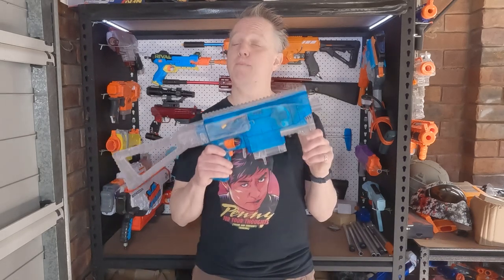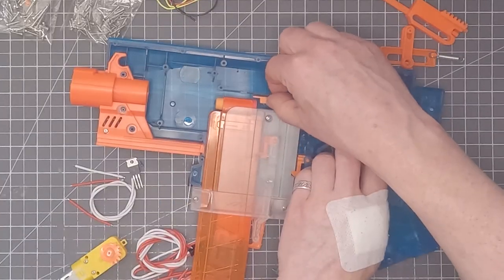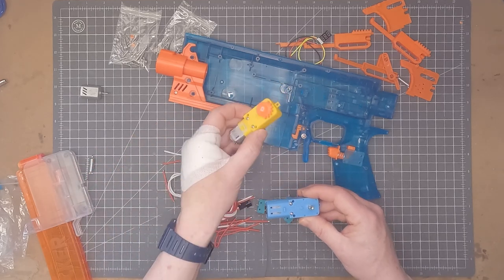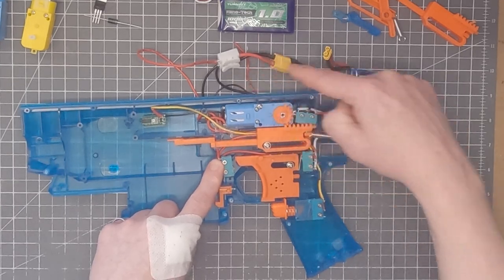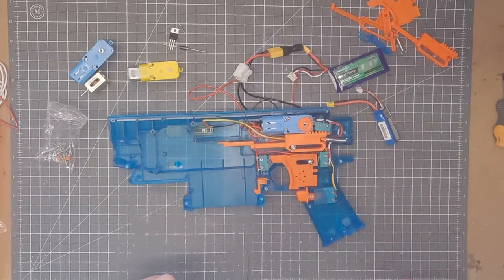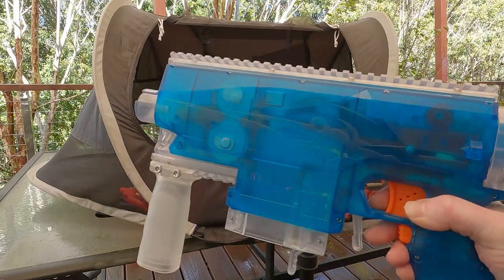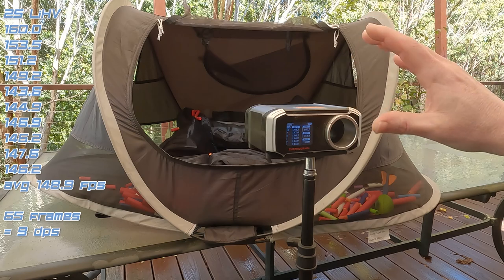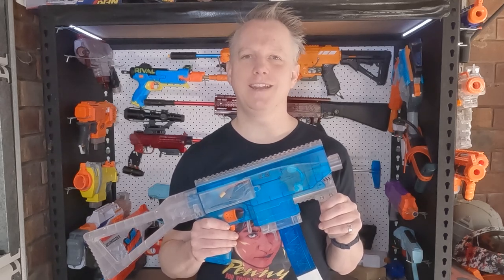Blaster Breakdown 33 (September 2022) - 200fps Banned Auto Swordfish - How to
I was very happy to recently receive some Banshee flywheel setups from Banned Blasters, and wasted no time in putting together a high-performing auto-Swordfish. This blaster fires shorts darts at 200fps, 12 darts per second.

In this video, I'll show you how I put this blaster together, including some changes to the Worker full-auto kit to use full metal gears in the pusher gearbox, a Flywheel The World Merlin motor as pusher, as well as adding a voltmeter.

00:04 - Intro
00:56 - Build
13:45 - Chronograph
14:51 - Accuracy
16:11 - Gameplay
17:19 - Outro